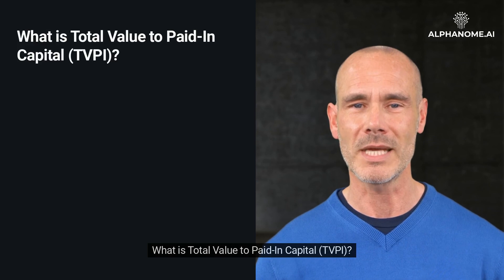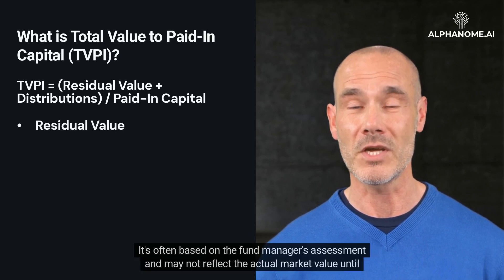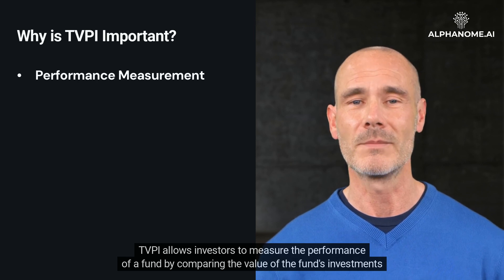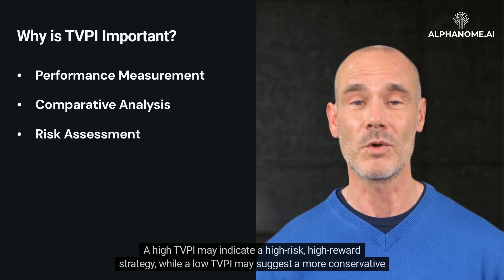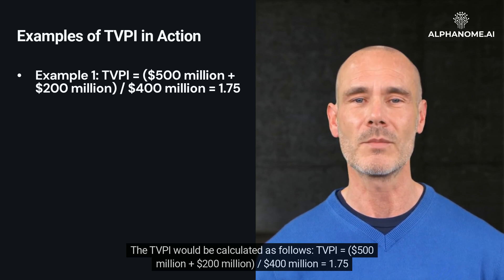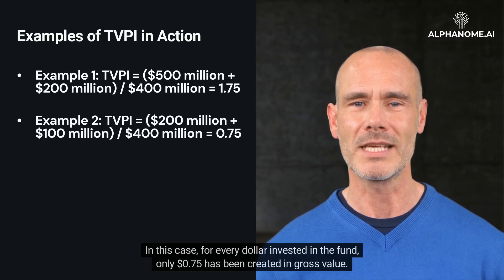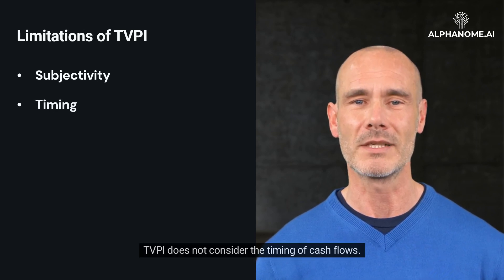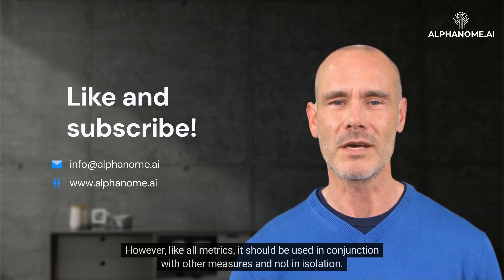Understanding Total Value to Paid-In Capital (TVPI) in Venture Capital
Venture capital (VC) is a high-risk, high-reward type of investment that involves injecting capital into startups and early-stage companies with the potential for exponential growth. To evaluate the performance of these investments, venture capitalists use several metrics, one of which is the Total Value to Paid-In Capital (TVPI) ratio. This video will delve into the concept of TVPI, its importance, how it's calculated, and real-world examples to illustrate its application.